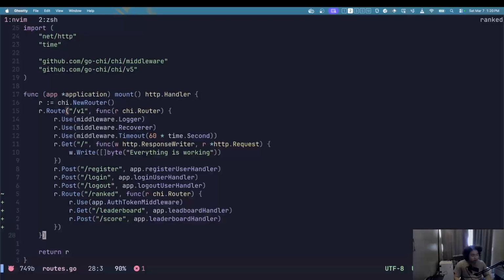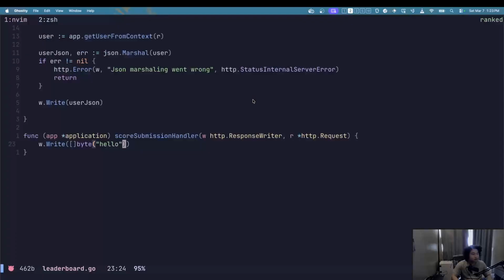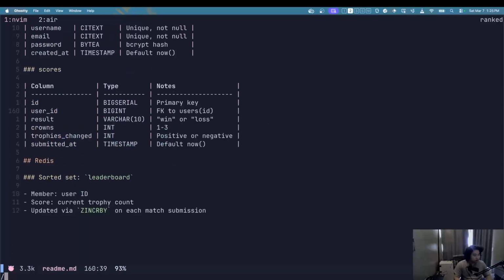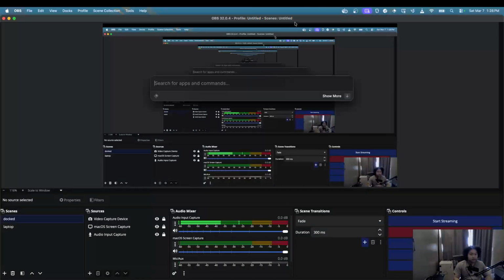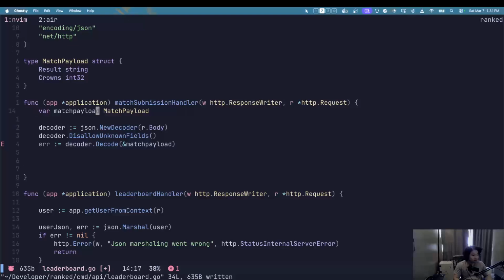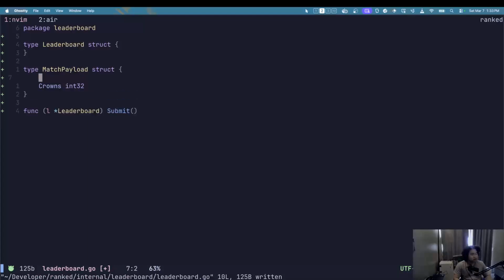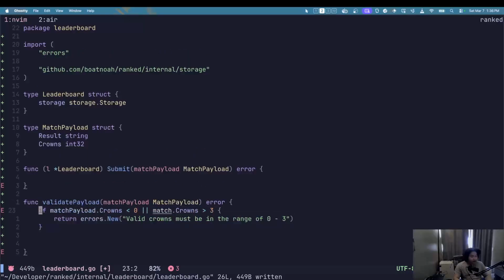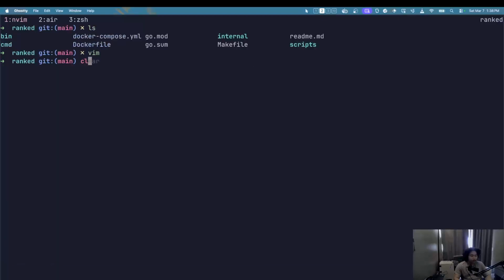programming everyday until I graduate college | day 419